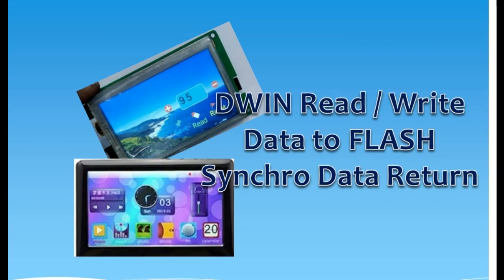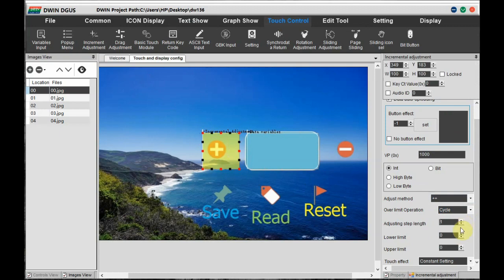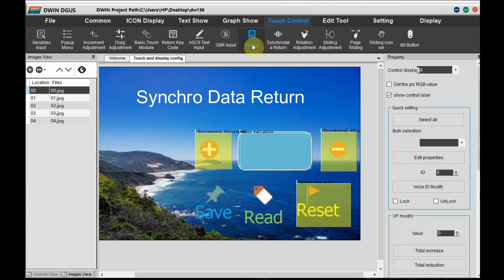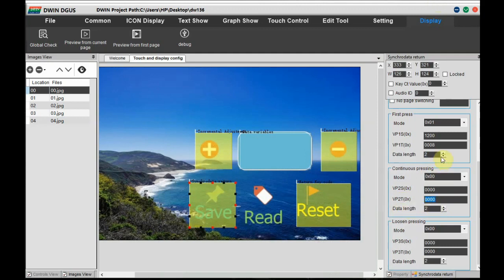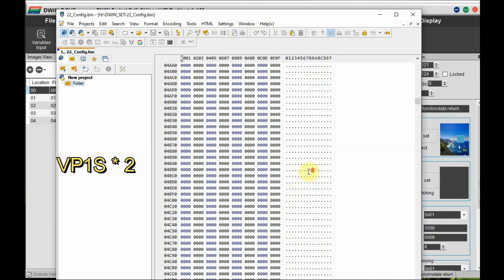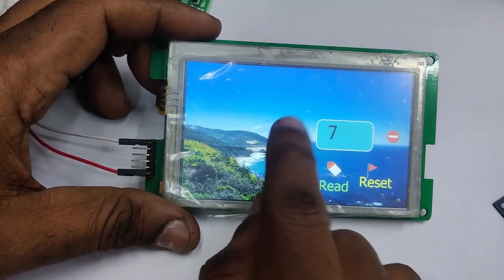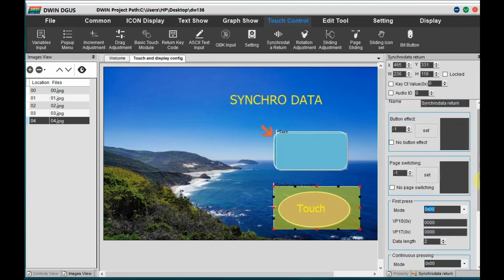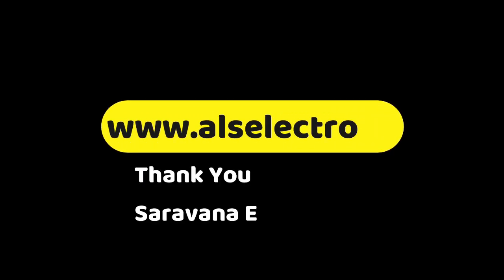#14 DWIN Read/Write Data to FLASH Memory with SYNCHRO Data Return Tool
Data can be stored on to Flash memory and retrieved  using the SYNCHRO DATA RETURN tool.
Data can be stored to Flash by modifying the 22.bin file.
PSPAD editor is used to edit bin files.
Always copy the DWIN_SET folder to SD card and then modify the bin file.